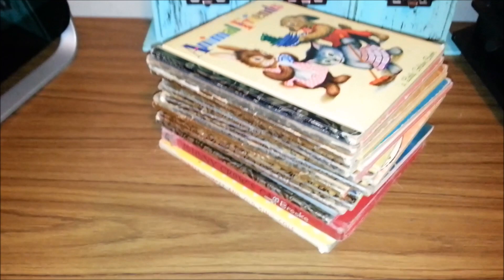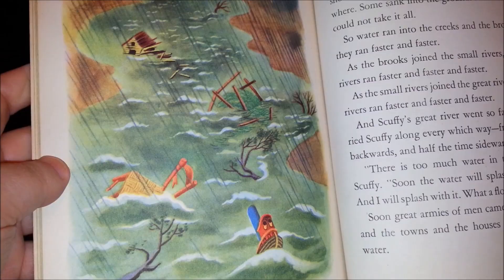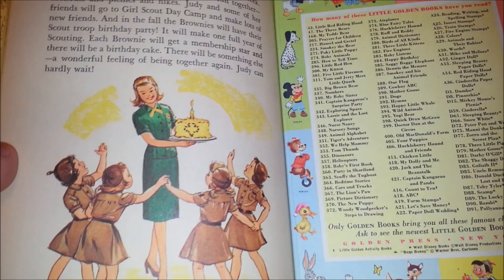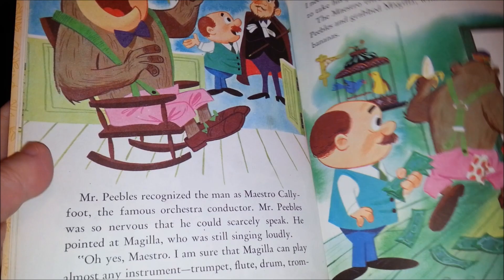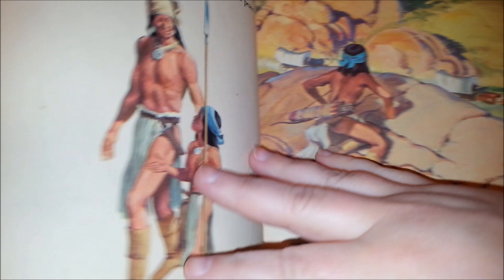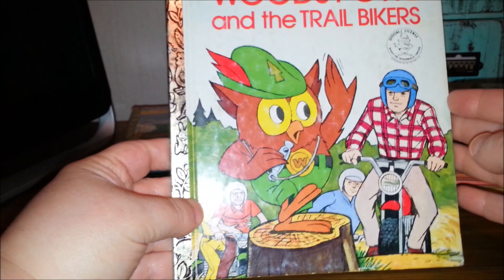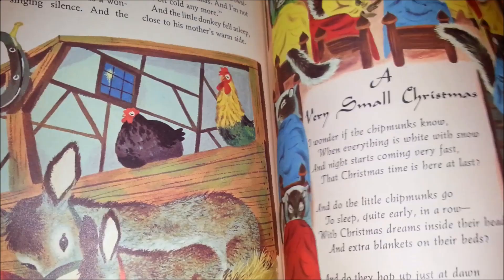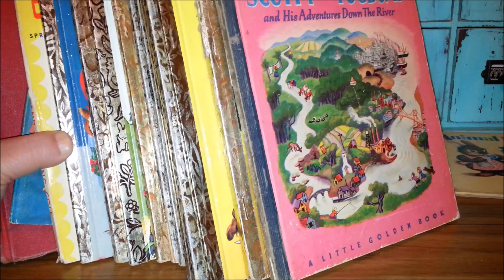Vintage Little Golden Books Haul ~ 1950's-1970's ~ Toy-Addict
Children are not the primary audience for this video.  This content was created with adult viewers in mind. Adult collectors of nostalgia and pop culture are the intended audience. Toy-Addict does not collect information about any viewers.  Viewers are not encouraged to share any personal information.  Under the Code of Federal Regulations 16 cfr 321.2, this video shall not be deemed as directed to children. This great pile of Little Golden Books came from an estate sale last weekend.  They include some pretty rare titles; Brownie Scouts, Donald Duck and the Witch, Shazam, Magilla Gorilla, Pepper Plays Nurse and Mary Poppins and the Magic Compass.  SO FUN!

Toy-Addict EBay Store